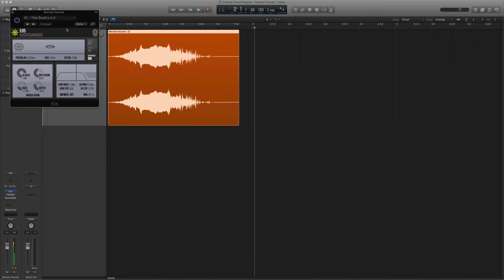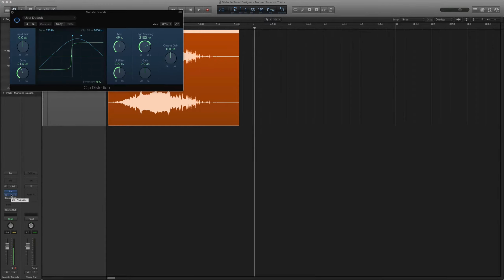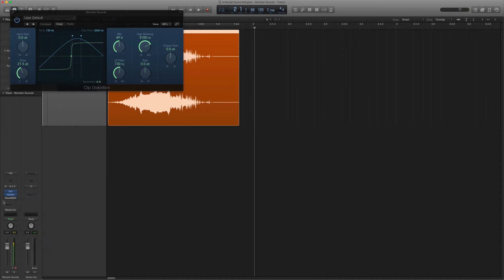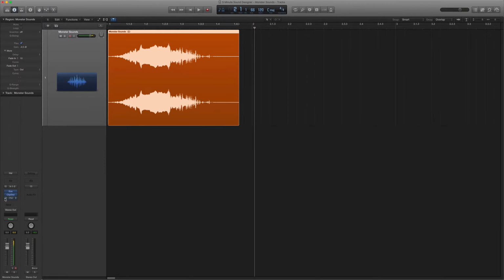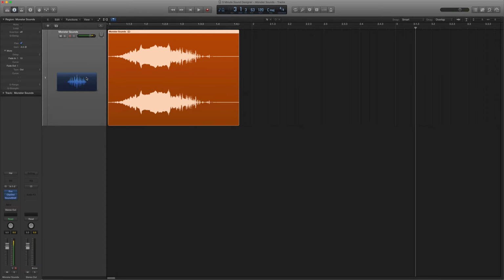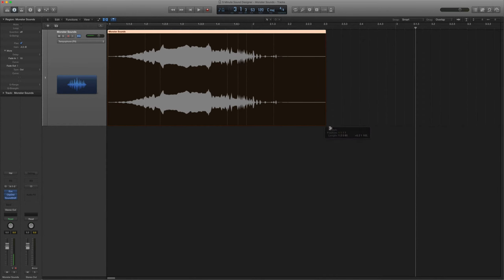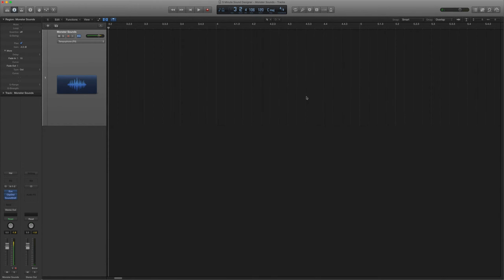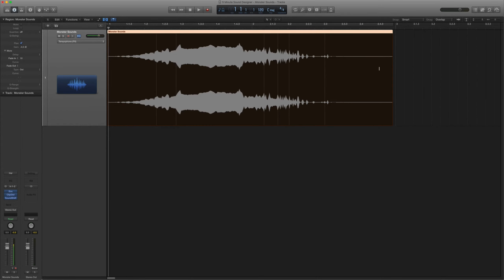Video Game Sound Design Tutorial - How to Make Monster Sounds: Part 1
In this video, I share one of my favorite techniques for making nightmarish otherwordly monster sound design. I used these techniques all the time while working on Hyper Light Drifter!

Software used is Logic Pro X.